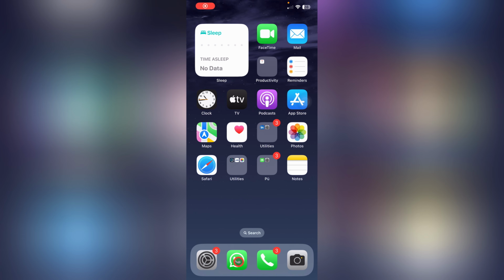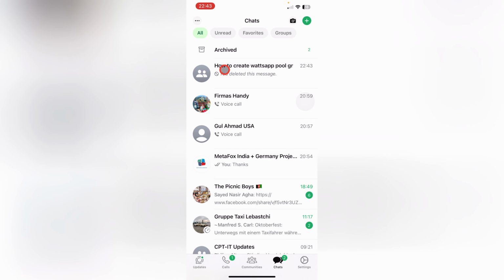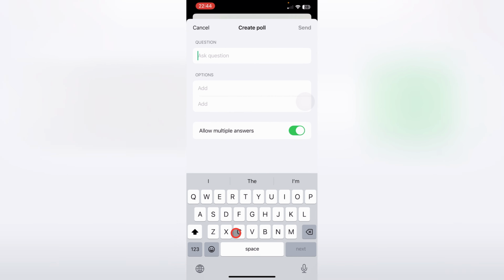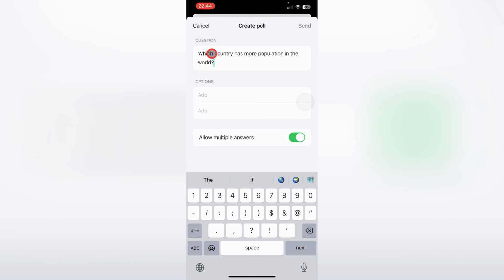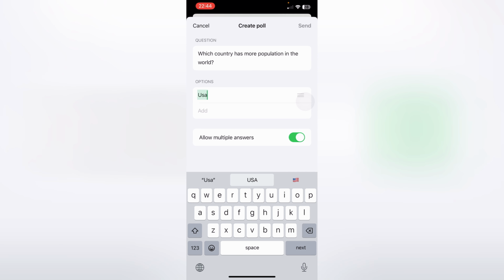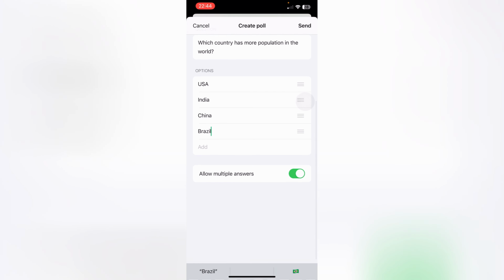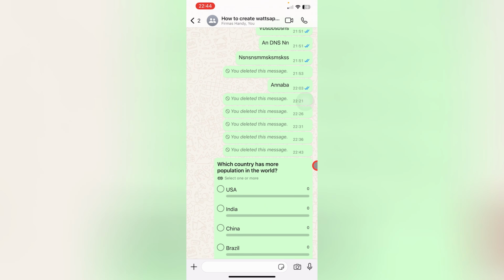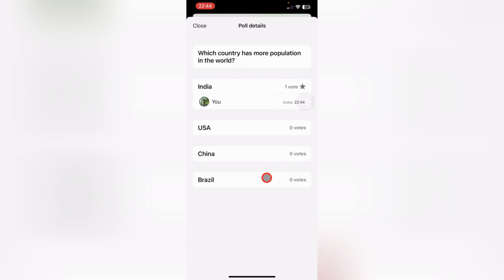How to use whatsApp Poll (Step by step) tutorial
how to use whatsapp poll feature on your watsapp .
Easy short video